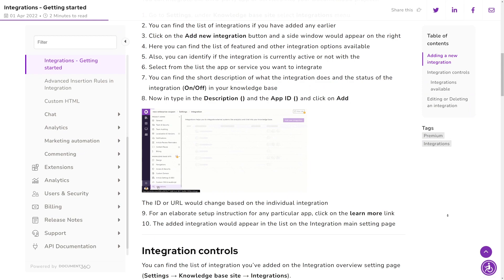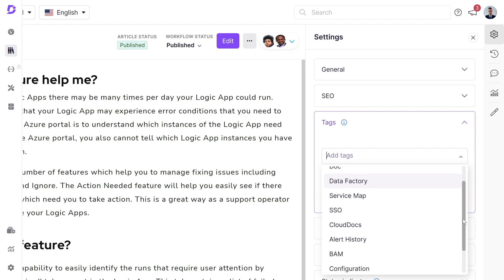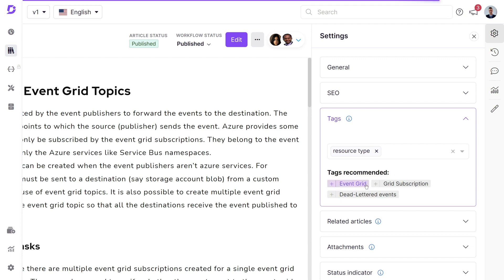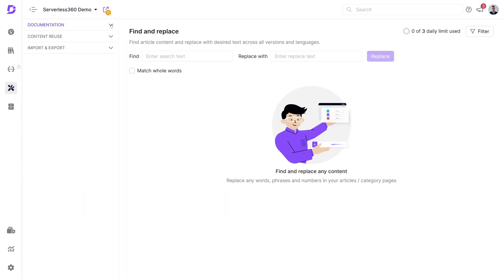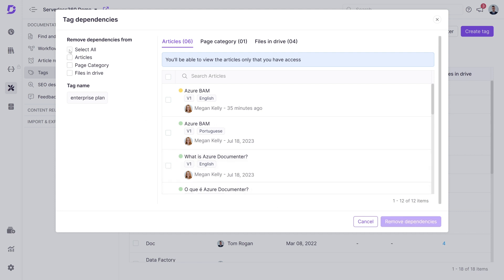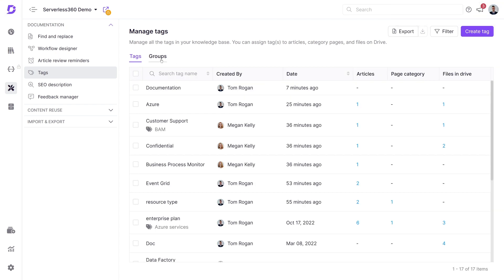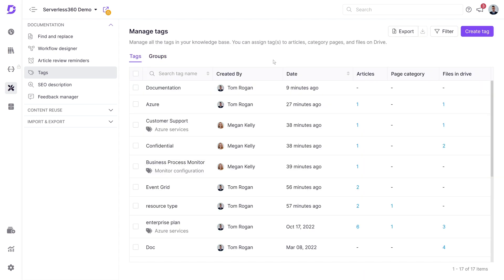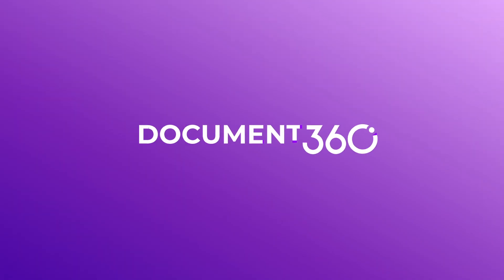Tag Management: Organize Your Knowledge Base Content with Ease | Document360 2.0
Unlock the power of efficient knowledge organization with Document360's advanced tag management system. Tags serve as metadata labels, enabling easy identification, filtering, and grouping of articles, category pages, and files within your knowledge base project.

Document360's AI-powered tag suggestion feature helps you create relevant tags for your article or category page content. It analyzes the content and identifies common keywords and topics. Explore the Tag Manager overview page, offering a plethora of functionalities, including adding, searching, editing, and deleting tags, as well as executing bulk operations. Elevate user experience and optimize keyword searches with Document360's robust tag management capabilities.

How to access the recommended tags for an article?
► Go to the desired article in the Knowledge base portal
► Click Article settings at the top right
► Expand the Tags section
► Under Tags recommended, you can find a set of tags suggested by AI
► If the content is updated, click the Regenerate button to generate the tags again
► If you wish to add the recommended tag, click the ‘+’ adjacent to the tag name